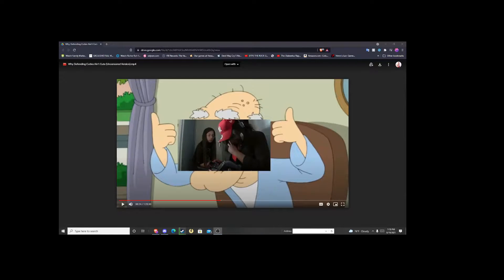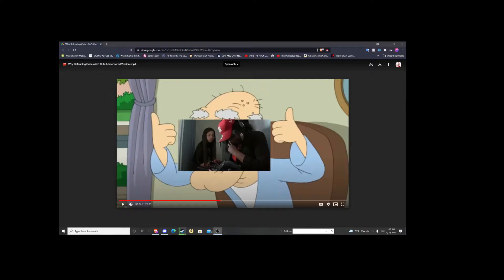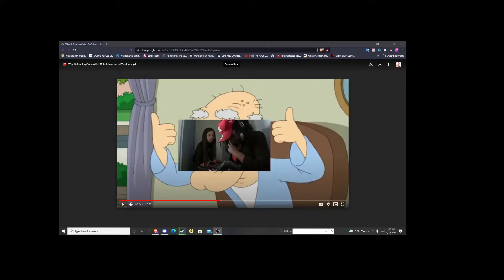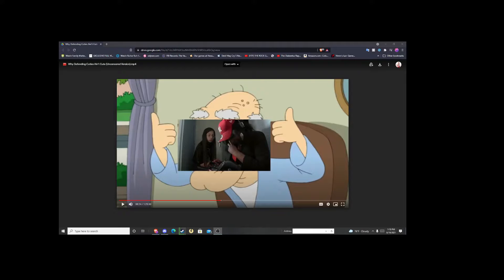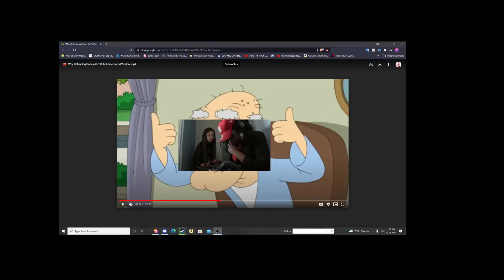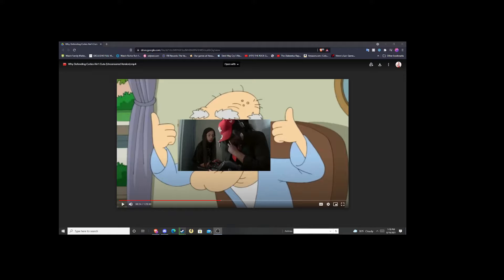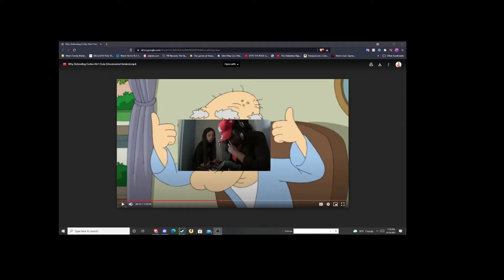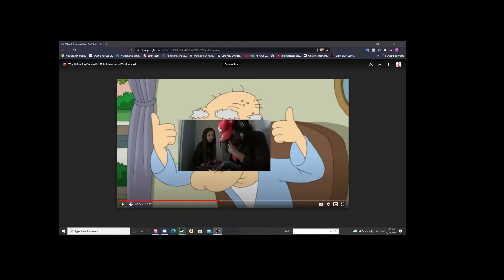I know this topic is old but this broke my brain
How can people use this type of thought process and think it's okay to say?
Did the critic being commentated on even PROOFREAD his shit first before saying this?  Because I am utterly baffled.